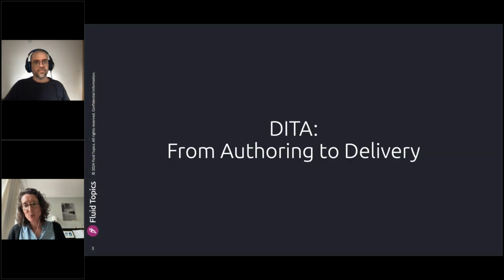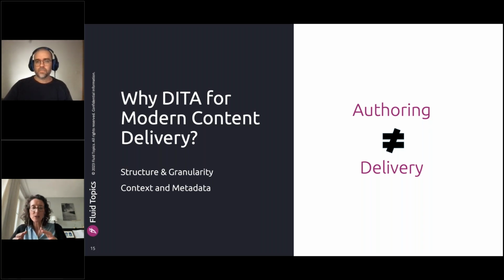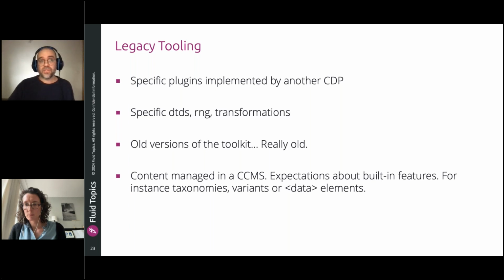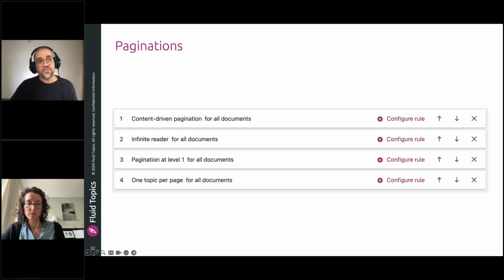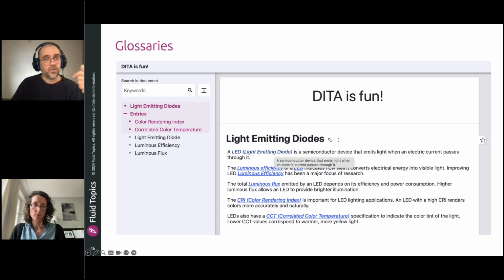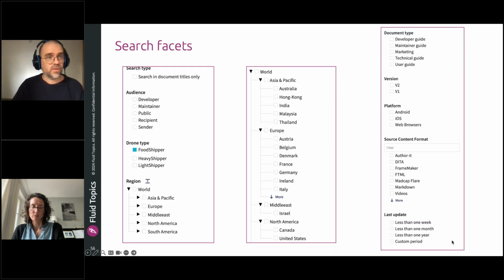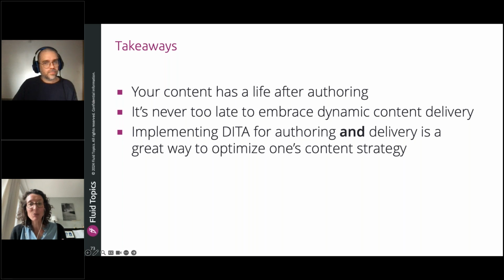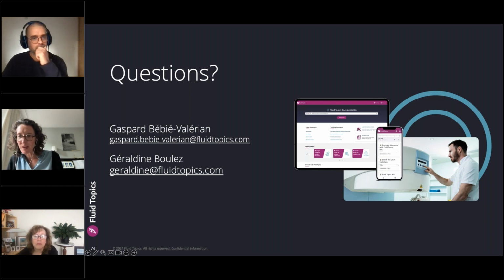DITA for Dynamic Content Delivery – Challenges, Optimizations, and Real-Life Use Cases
DITA is a fantastic tool for authoring efficiency and content management. It might as well be the keystone for outstanding content experiences, like content personalization and multi-channel delivery. But caution! What was thought for content creation is not always the right fit for modern content publishing.

Alongside our VP of Marketing, Géraldine Boulez, content expert and senior consultant, Gaspard Bébié-Valérian, addresses in this webinar the specifics for content delivery of two key elements, metadata and granularity, and how to enrich and optimize them to build exceptional experiences with your DITA content.

Delve into practical use cases encountered during real-life implementations and gain insights to enrich your own content strategy.